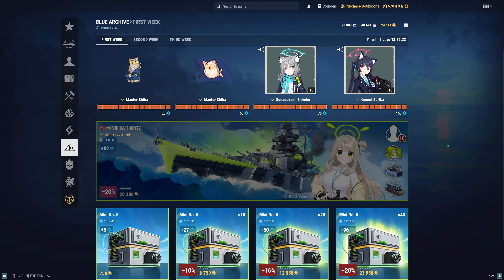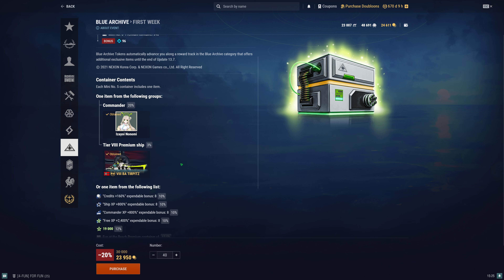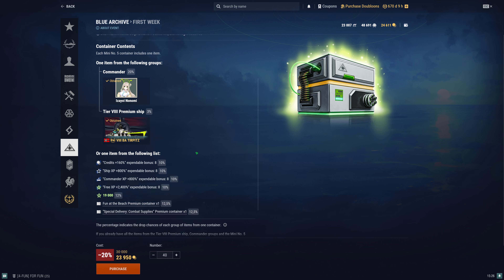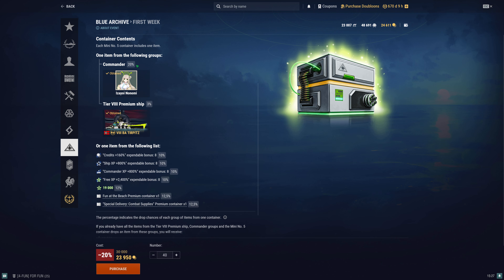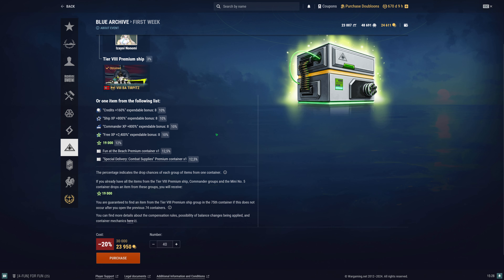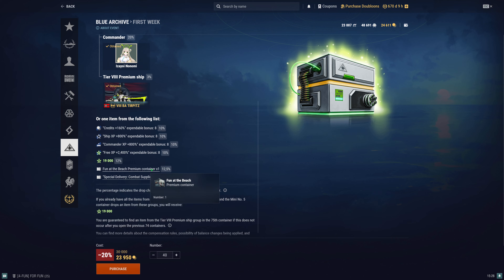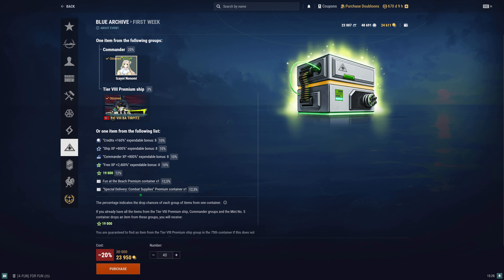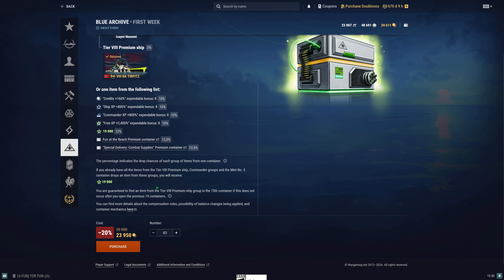World of Warships: What You Need To Know about Blue Archive Premium Container (WoWs & Blue Archive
This video I will be talking about the Blue Archive Premium Container
They work a little different than usual Premium Container